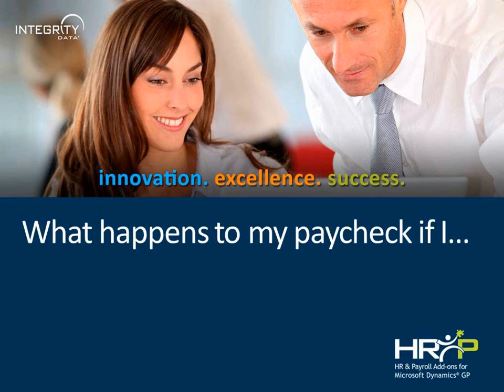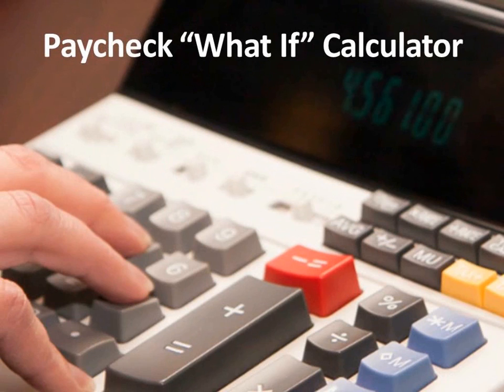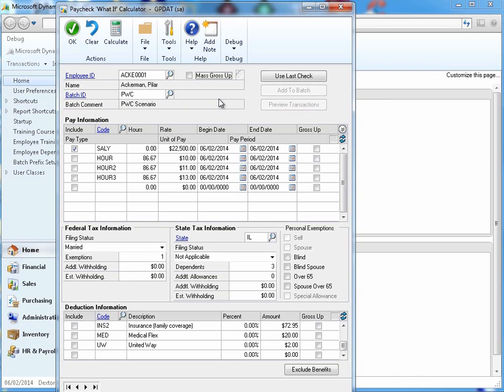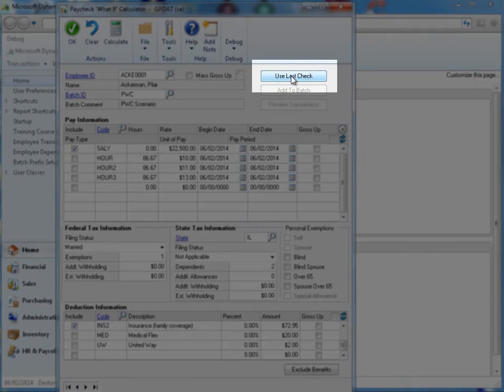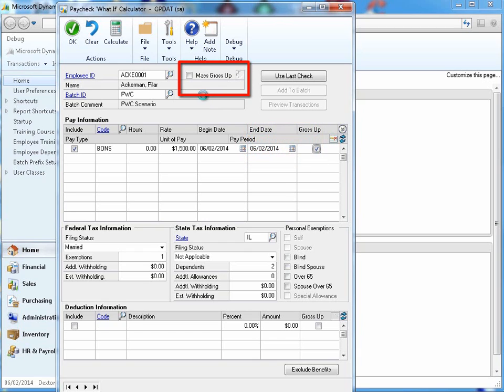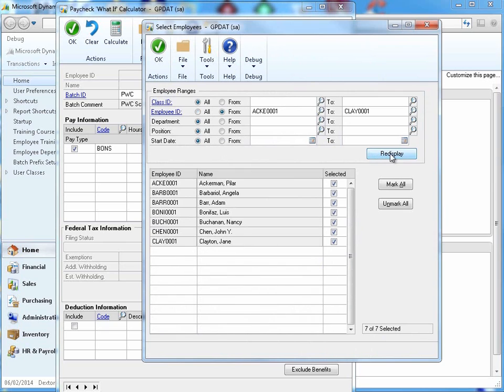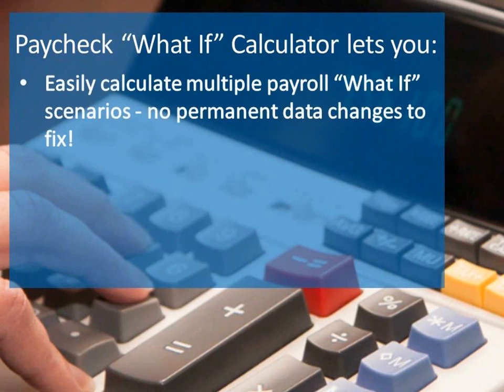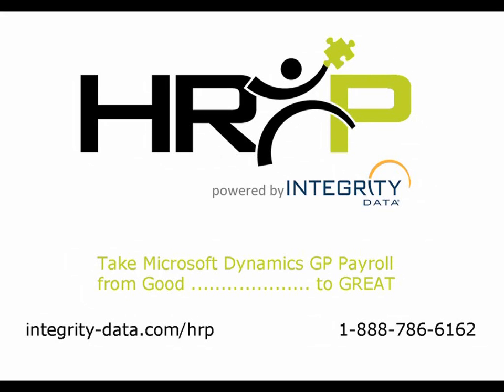Paycheck "What If" and Gross Up Calculator Demo Video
Enable users to perform hypothetical net pay or gross-up calculations in seconds rather than taking the time and risk of changing data to run a mock payroll.

Eliminate the need to change employee settings (and subsequent hassles if information is not returned to the correct settings, as well as the need to process a mock payroll by using Paycheck "What If" Calculator. Increase employee satisfaction by printing easy to read reports that help employees make important decisions regarding compensation. Employees can also process hypothetical payroll calculations themselves through the web client.

Paycheck "What If" Calculator can also be used to calculate the gross-up amount of a bonus, gift, or other employee check so that the net check is a pre-determined amount.